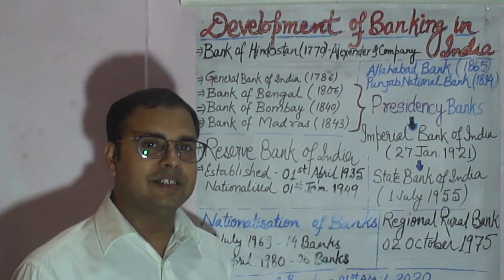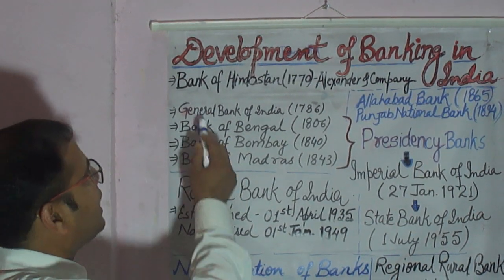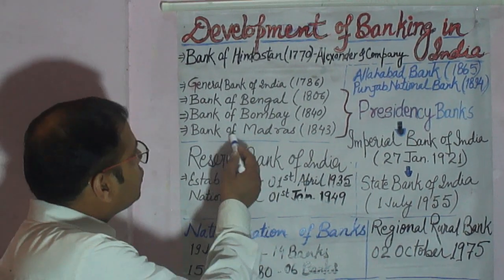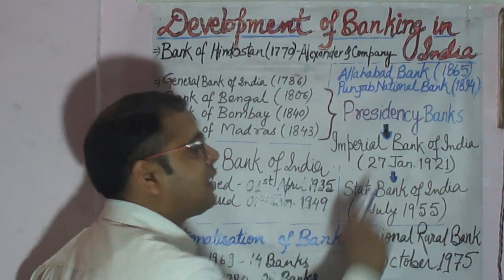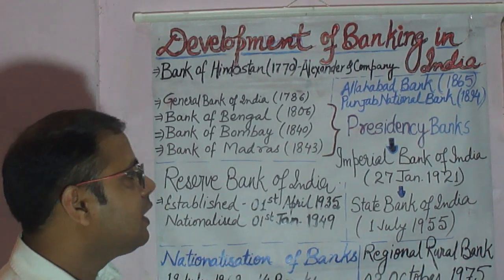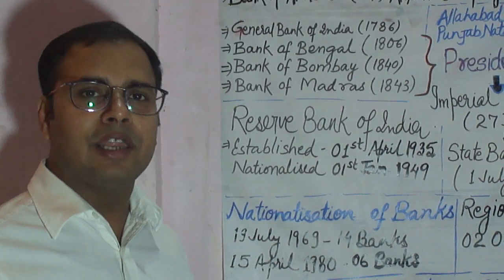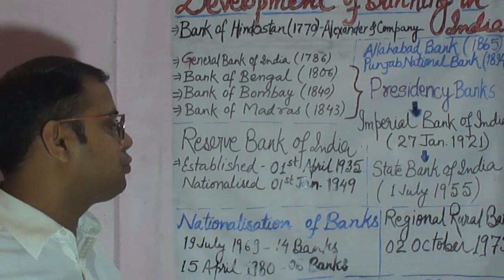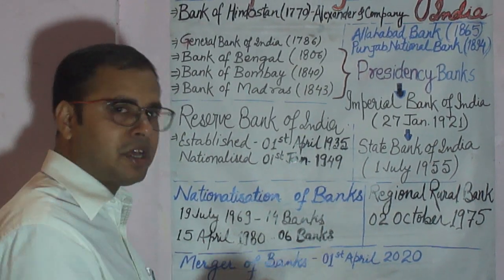Banking Development in India भारत में बैंकिंग विकास | FOR CUET U.G. & P.G. ECONOMICS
This video contains the story of development of modern banking in India. This video is highly important for candidates preparing for Banking, SSC and other competitive examinations. It is also very helpful for B.Com, B.A., M.Com & M.A.( Economics) entrance examinations. Watch this video again & again.